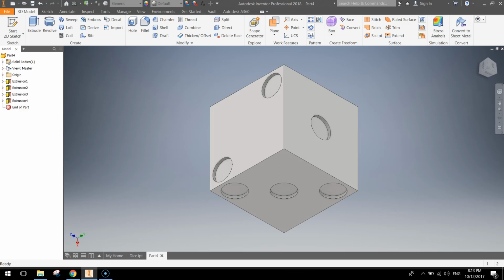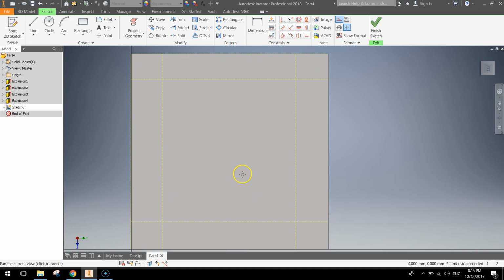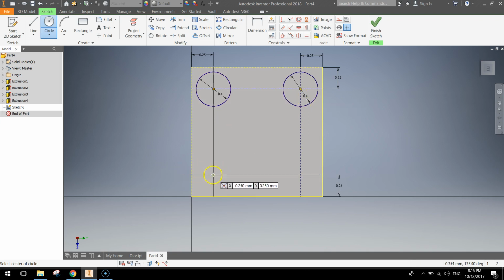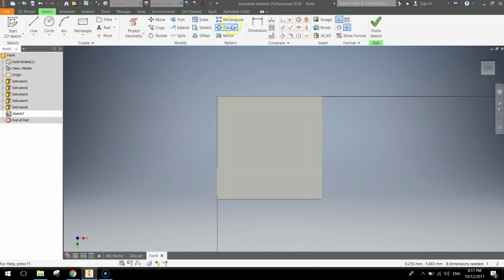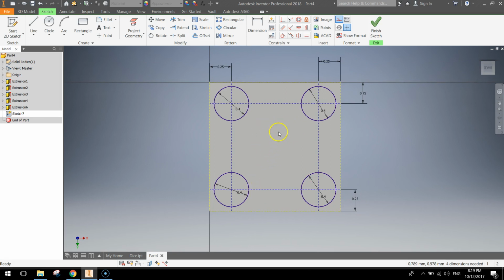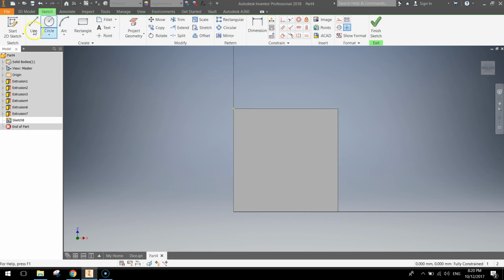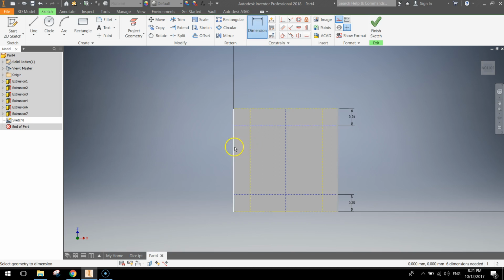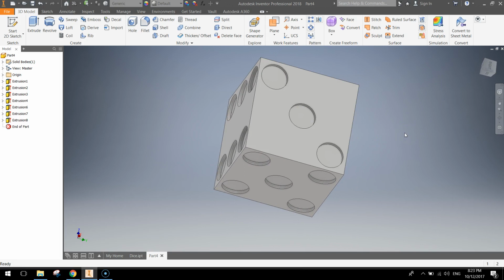Autodesk Inventor Tutorial - Dice (2/3)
Learn how to easily create a 3D model of a dice. In this second part of the tutorial, you will learn to put in the final 3 numbers on to the dice.